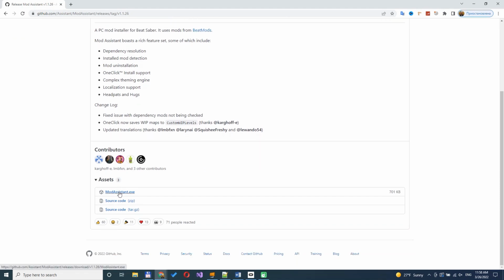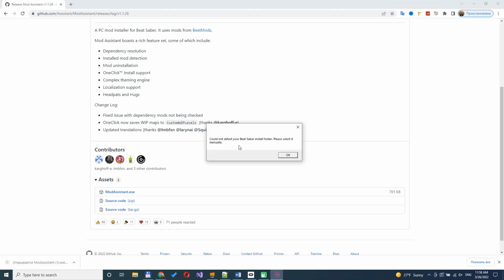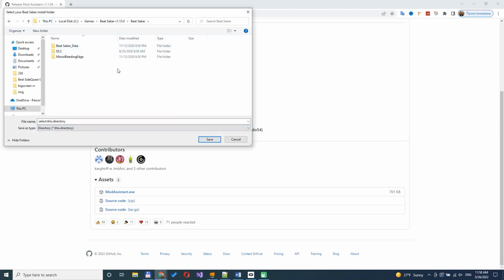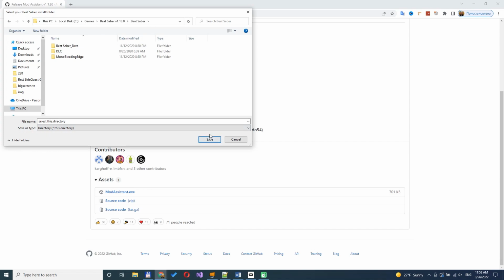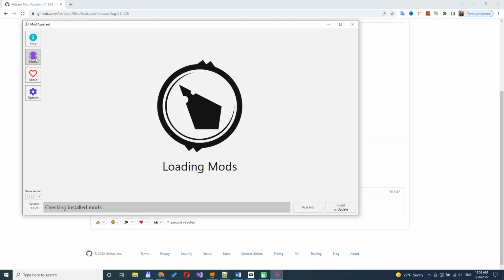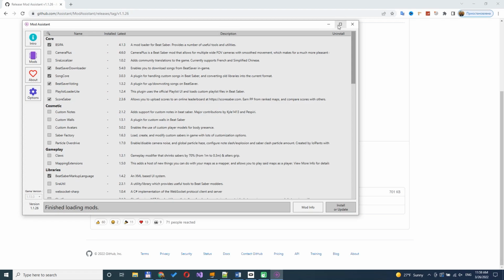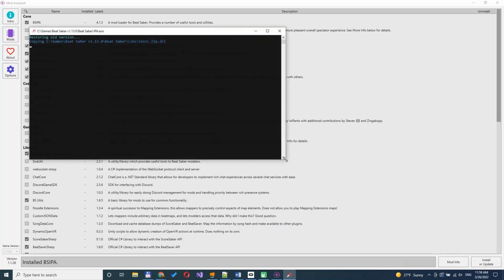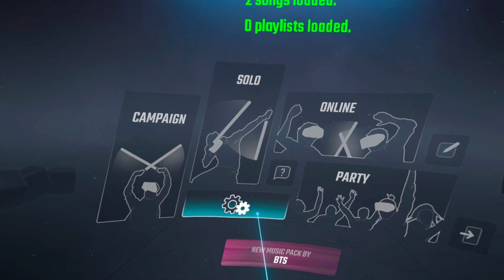Mod Assistant Beat Saber | Beat Saber Mods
Links:
Oculus Quest 2 — Advanced All-In-One Virtual Reality Headset:

In this video how to get Mod Assistant Beat Saber

On this channel you can find a lot of information about new technologies, gadgets and software. What inventions await us in the future. What tech we have now and how technology and artificial intelligence may affect us in the future